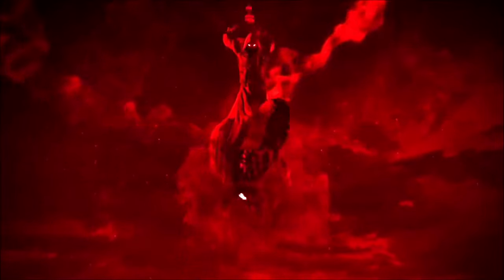KDM - LIBERTAD | "MELANCHOLIA" Prod. (R3DQX BEATS)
CafialamafiaProd ♪
Lyrics: KDM
Producción: R3DQX BEATS

Y una noche más me venzo y ayudado por mil benzos. Y soportar la tragedia. Se ha acabado la comedia. Y desde mi rinconcito. Bendito sea, bendito. Hoy de aquí al infinito. Mismo tema, me repito. Y hoy ocupo mi tiempo en cantar. Tu que escuchas, te voy a contar. Es mi historia un tanto singular y puede que te haga pensar o tal vez no lo quieras cambiar si al filo del abismo estás. Muchos nos dejamos caer y ver toda la profundidad. Mis hermanos cedieron también. Iban a toda velocidad por el mismo carril y acelerar. Vete de mi lado, estoy cayendo.
Yo solo quería estar contento. Ya no es divertido, lo lamento. Así son las reglas de este juego. El amor se volvió tormento. La pasión que me dejó muerto. Tocar fondo no te recomiendo.
Si te resulta familiar todo lo que te vengo a contar es posible que puedas estar repitiendo la historia mortal. Yo nunca decidí palmar. Ese extra vino con el pack, una siniestra oferta en la cesta y la muerte funesta se presta a llevarse mi vida y detesto todo lo que concierne a ese tiempo. Escucha mis plegarias, te lo ruego. Esta es mi voluntad y delego en manos de un poder supremo. Y hoy mi libertad es lo primero.

Eminem,Slim Shady,Dr. Dre,Interscope,Aftermath,Marshall Mathers,Hip,hop,Rap,Detroit
RAP ESPAÑOL | BASE DE RAP 2020 OLDSCHOOL RAP Y HIPHOP ESPAÑA
KDM HIP HOP ASTURIAS
CafialamafiaProd🔥🎵🔞🎤